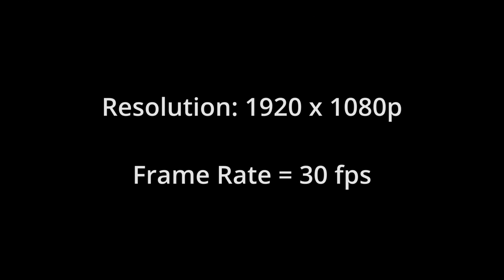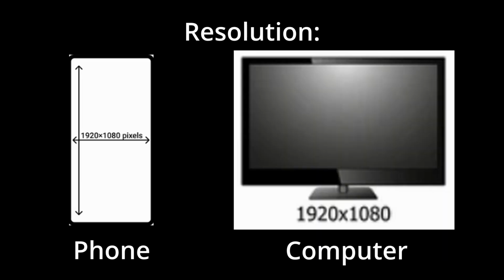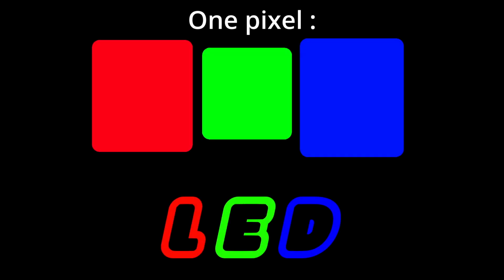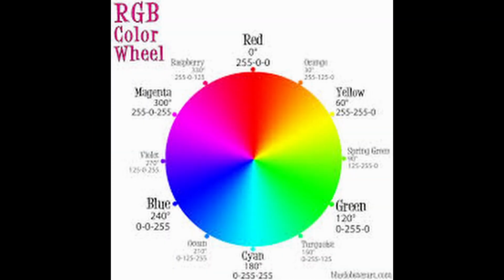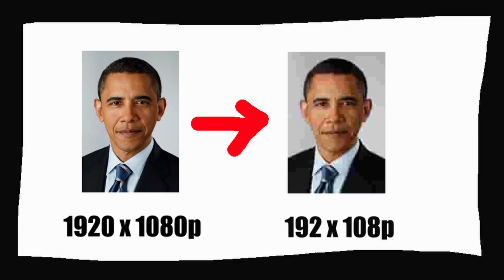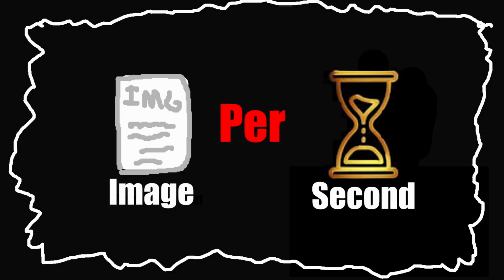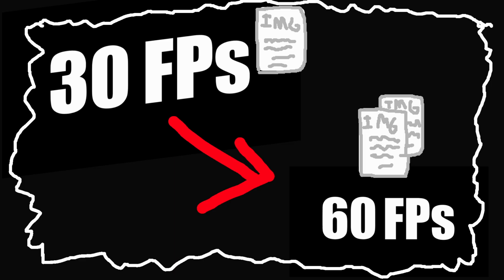Collaborative Media Club Day 1